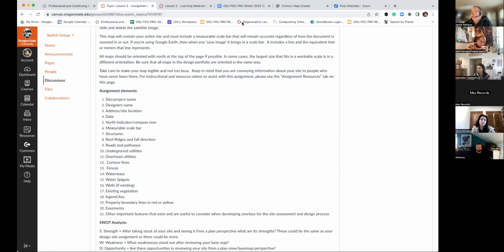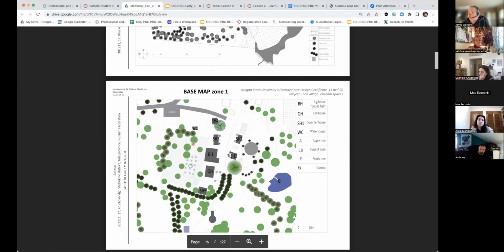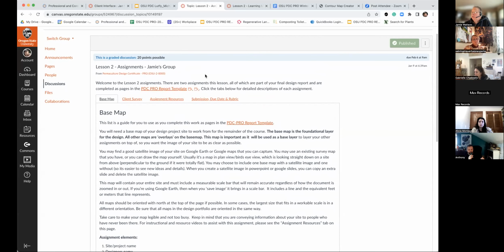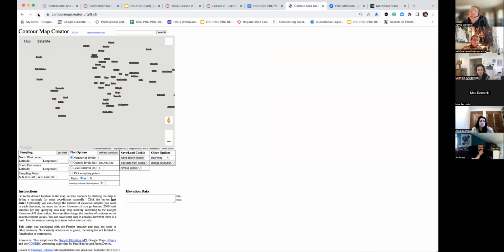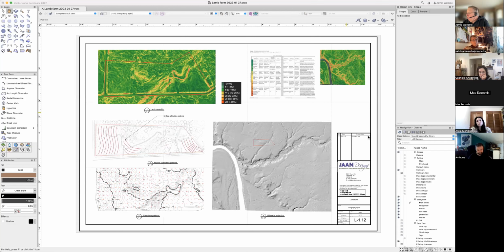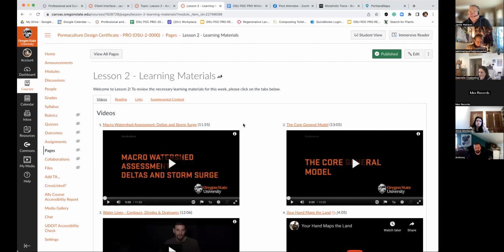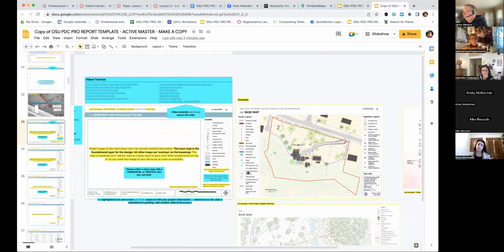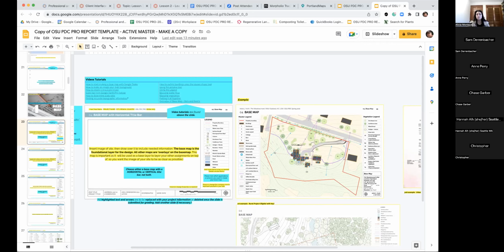OSU PDC PRO-Winter 2023 Q&A-Lesson 2/10-Base plan, landscape design apps, client survey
Lesson 2 Q&A-Some great questions today relating to this assignment. Landscape design apps, the importance of a quality base plan along with a variety of examples.